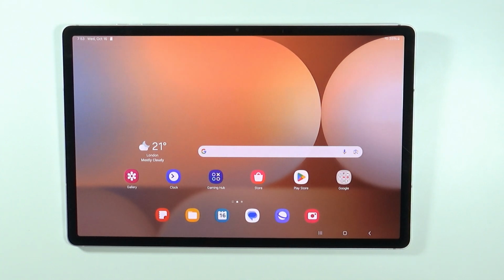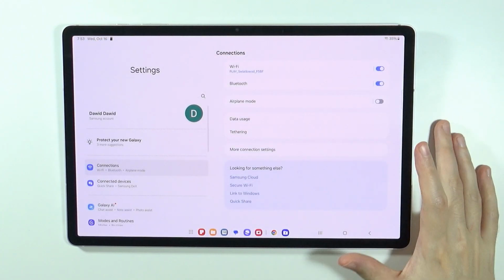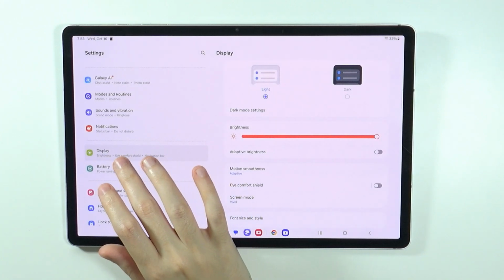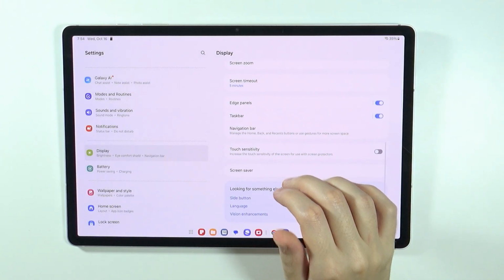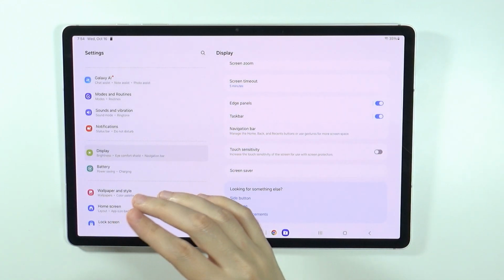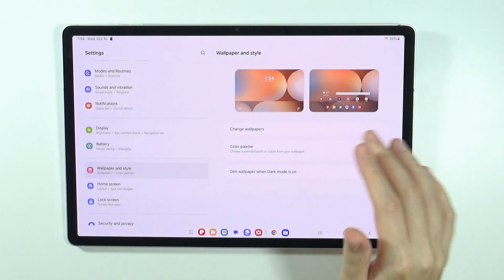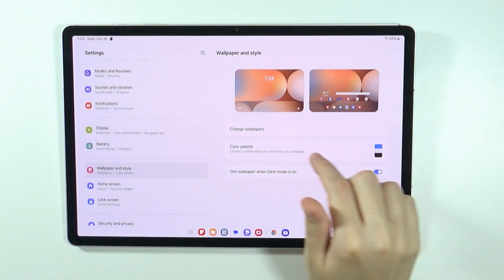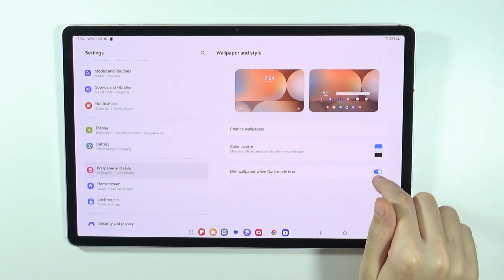Samsung Galaxy Tab S10+/S10 Ultra: Find & Manage Display Settings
In this video, we walk you through how to find and manage display settings on your Samsung Galaxy Tab S10+ or S10 Ultra. Learn about the various options available for customizing your screen, including brightness, resolution, and screen timeout settings. We’ll also cover advanced features like blue light filter and dark mode to enhance your viewing experience. Get ready to tailor your display settings for maximum comfort and efficiency on your Galaxy Tab S10+ or S10 Ultra!